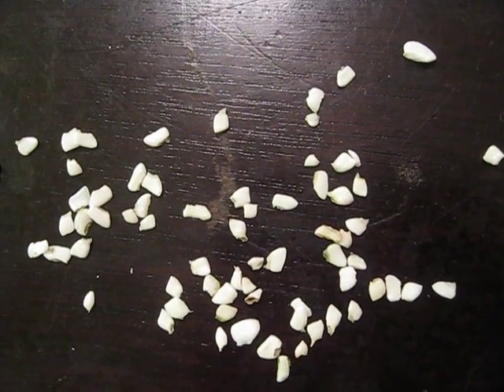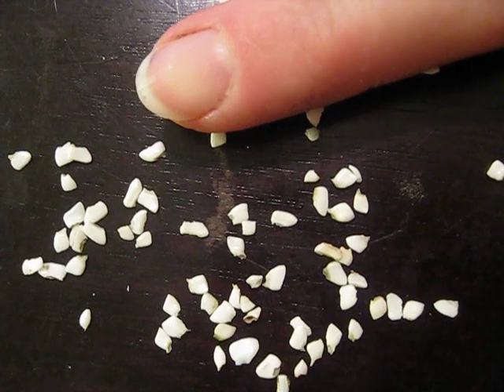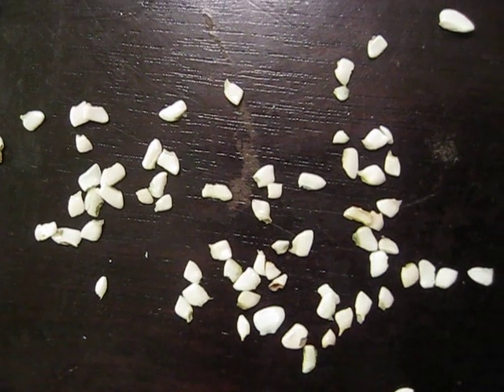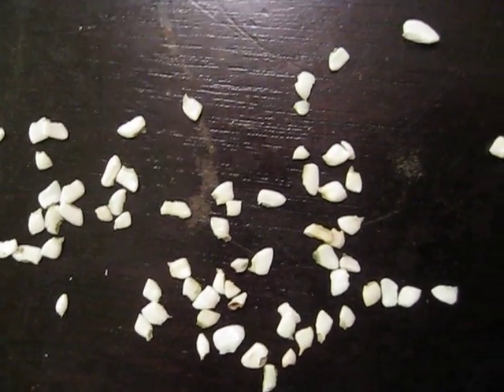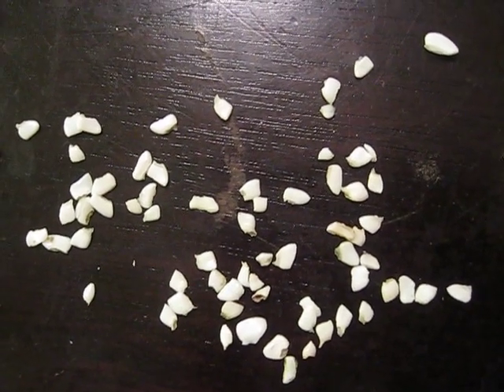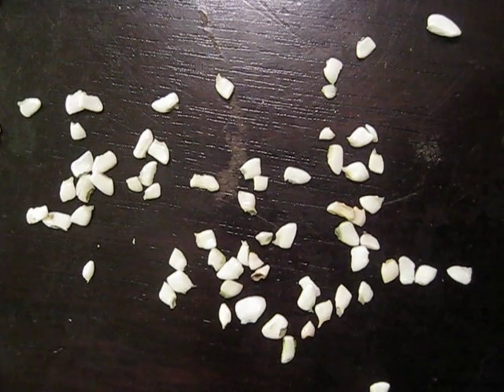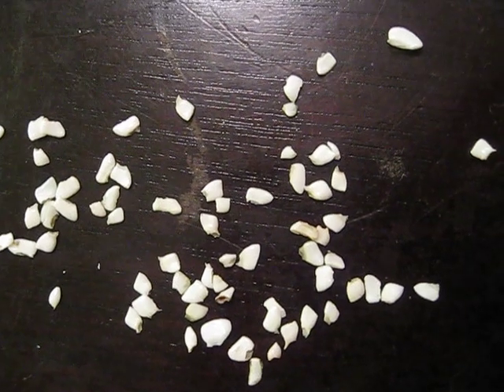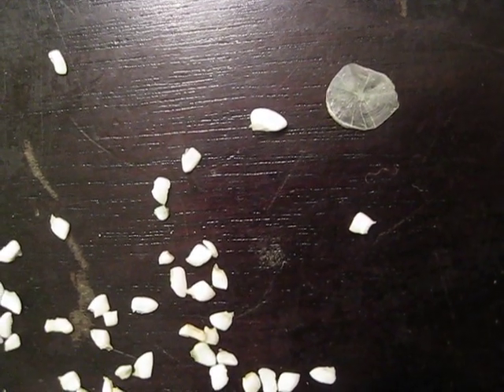★ Goldfish TEETH! ★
Did you know that goldfish have teeth?!  Much like a shark, goldfish continually grow and replace their teeth throughout their lives.  Unlike a shark, however, a goldfish's teeth are located very far back in their throats.  They're called pharygeal teeth, and are used for crushing and grinding their food!

Like Solid Gold on Facebook!

Follow Solid Gold on Twitter!